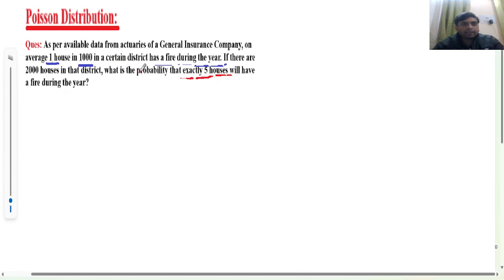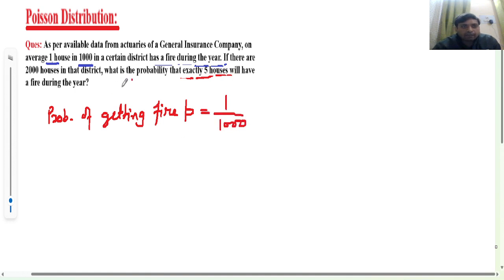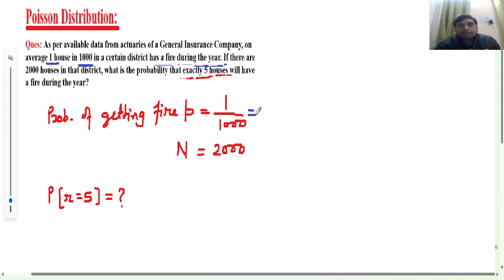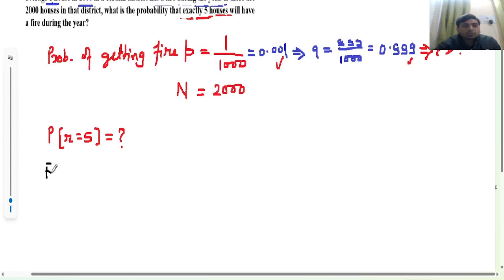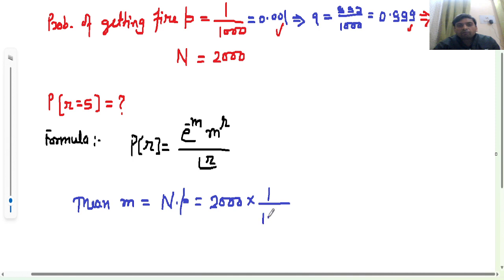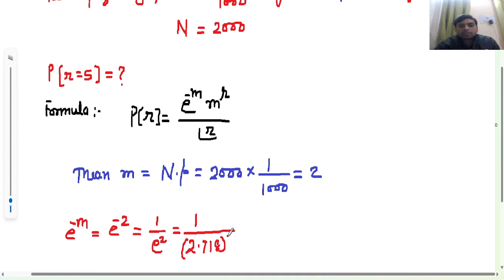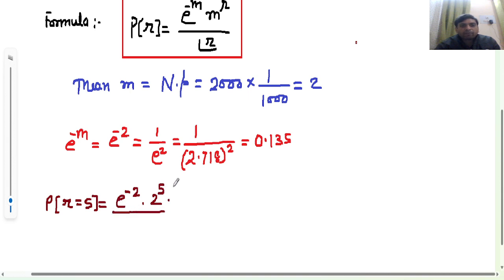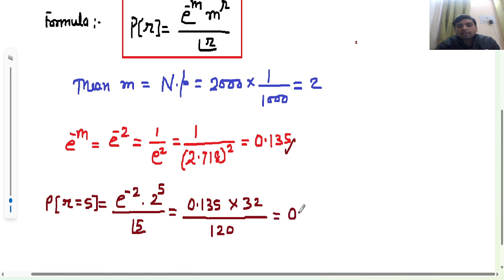Tutorial 21 Poisson Distribution | Case on Poisson Distribution